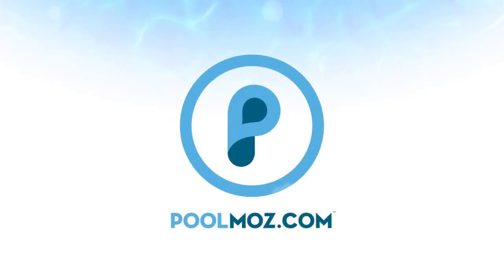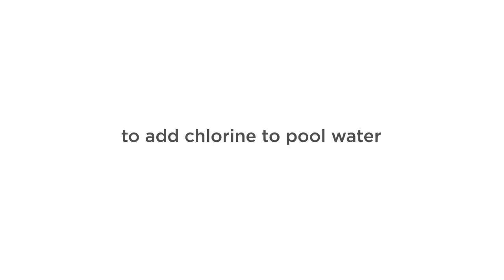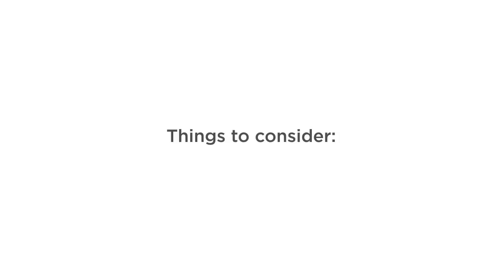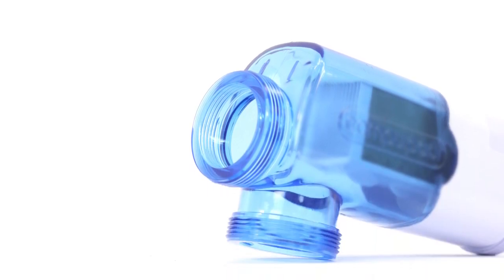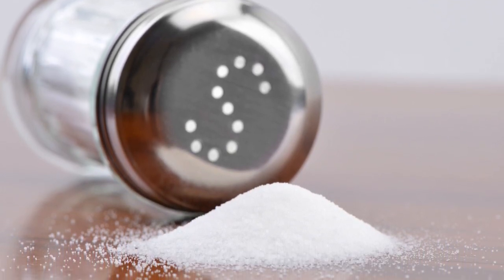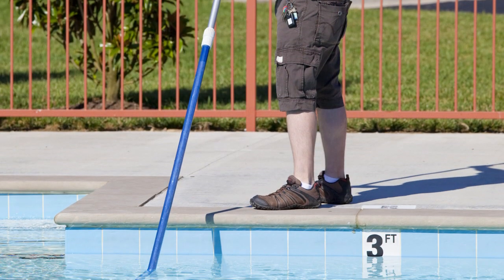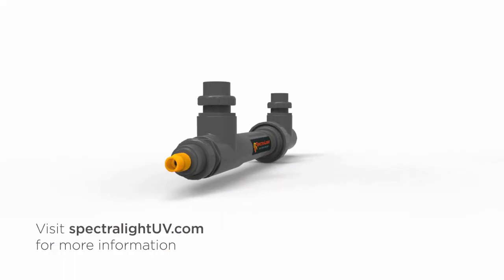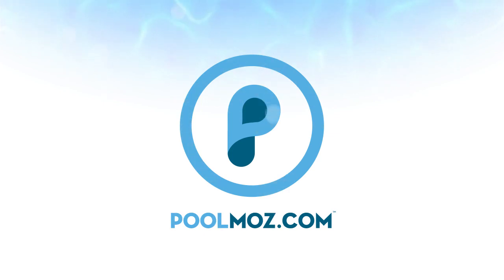Converting to a Saltwater Pool? Know the Facts First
There are a few things to consider when converting to a saltwater pool. Saltwater pools are not chlorine free pools, so watch the video to determine if a salt system is the best option for you.